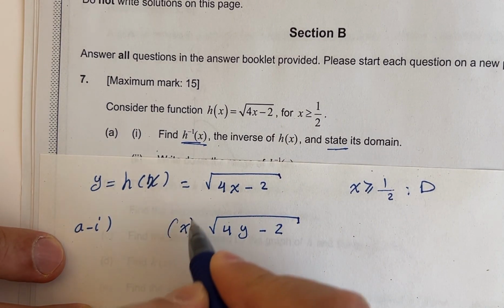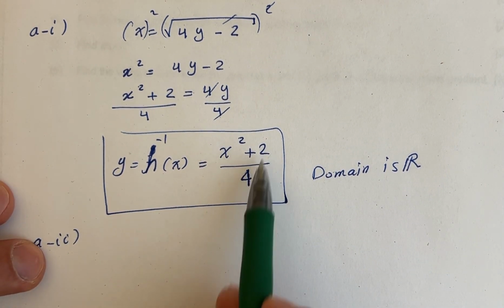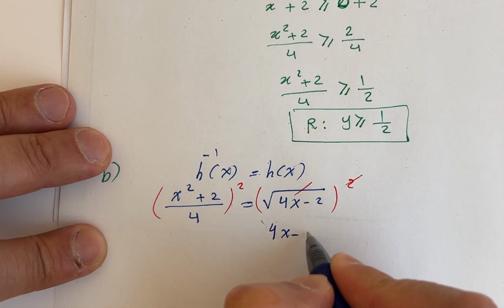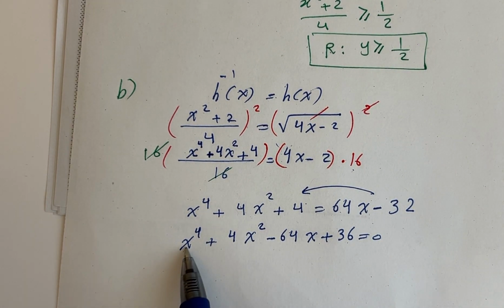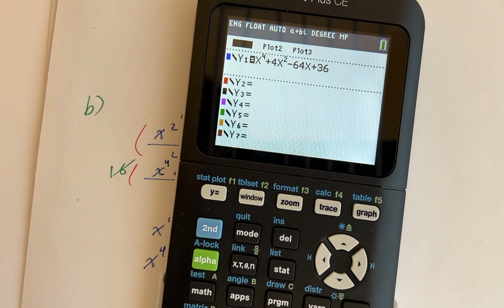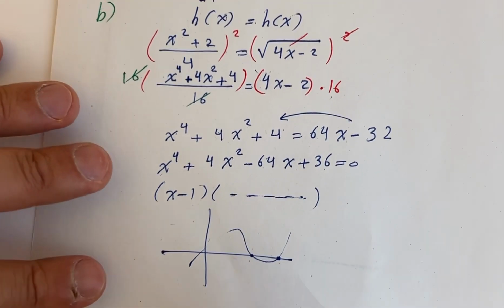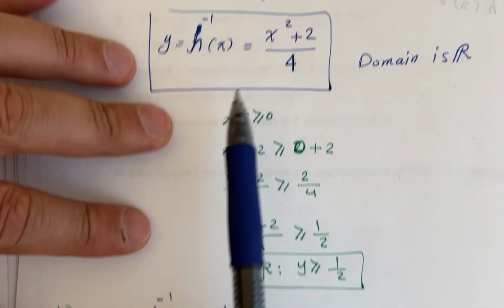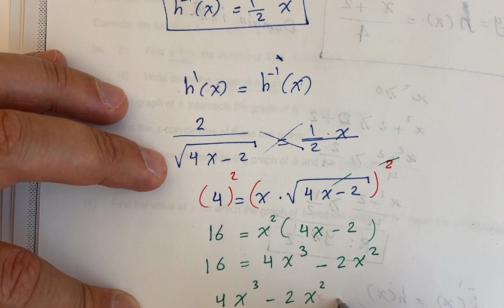IB DP Math Final Exam - Inverse Functions and Derivative